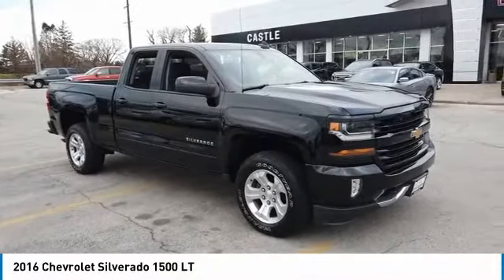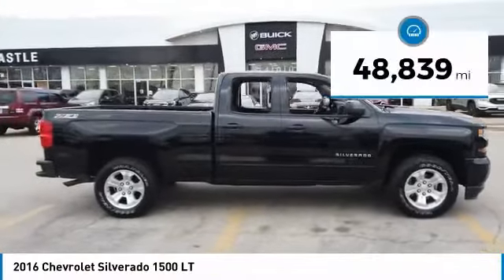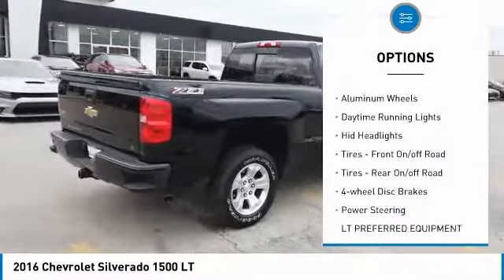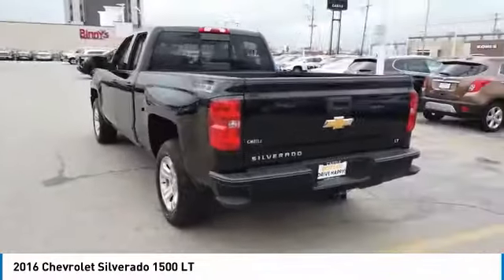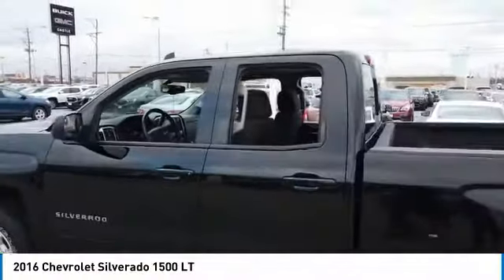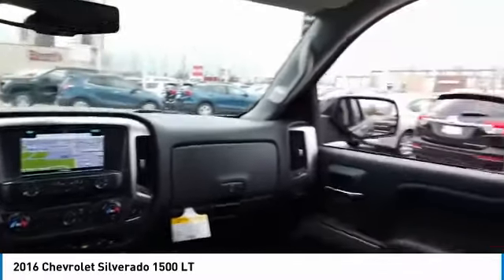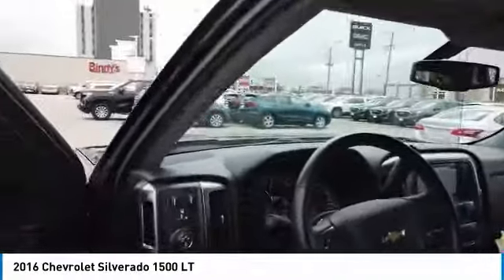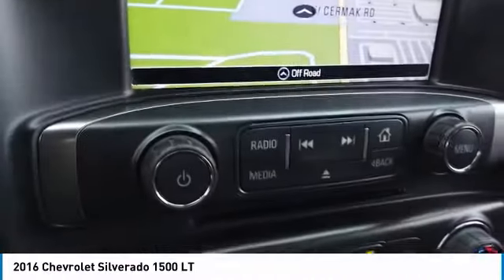2016 Chevrolet Silverado 1500 20190A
2016 CHEVROLET SILVERADO 1500 Villa Park, IL
Stock# 20190A

Castle Chevrolet
400 E Roosevelt Road